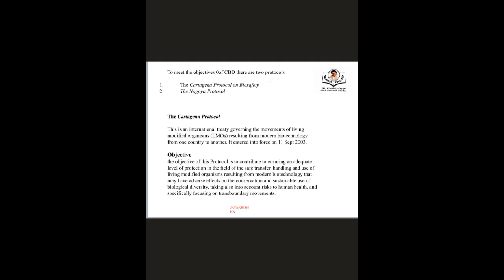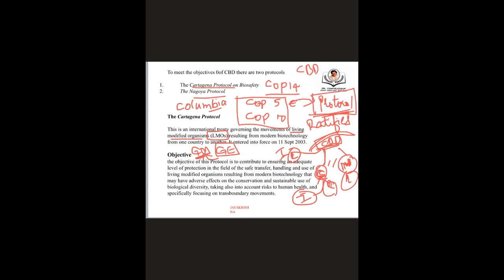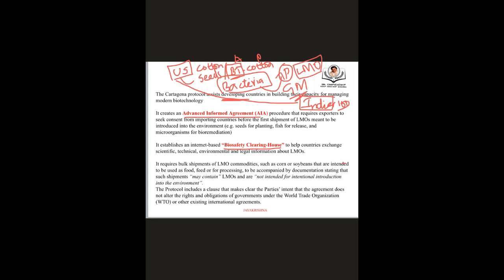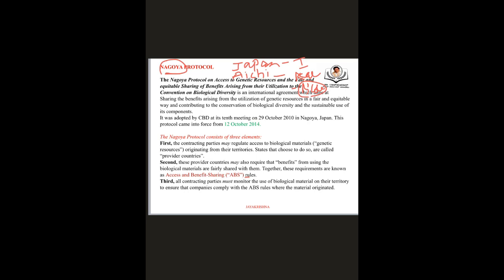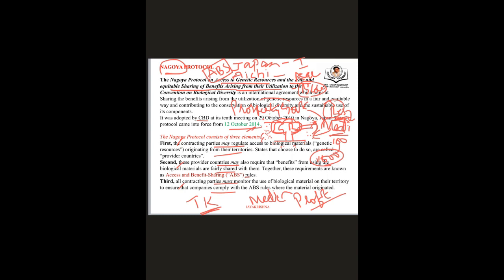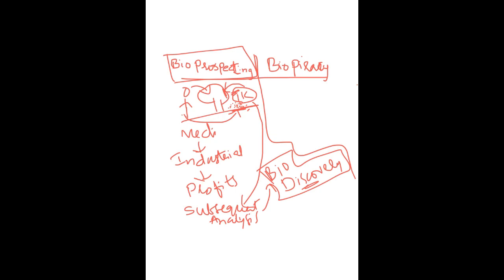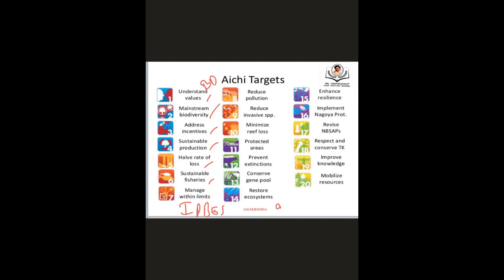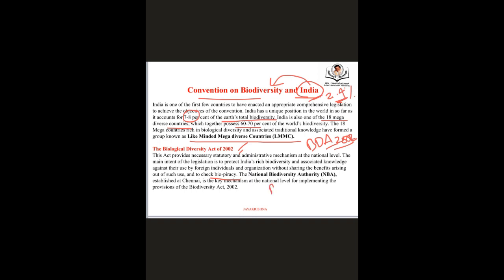Online Support Classes | Environment & Ecology | Convention on BioDiversity(Part 2) | Dr.Raj Academy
As part of of our programme to support our students in the lock down period, we continue with our video classes where the focus is on important topics that we were unable to cover in class because of the corona crisis. In this video we explain about the Conventions on BioDiversity.